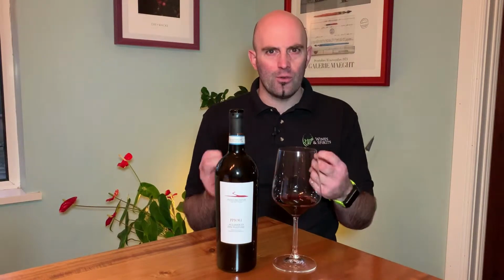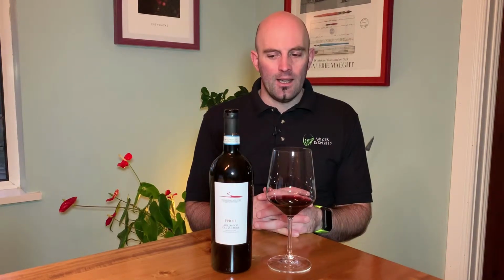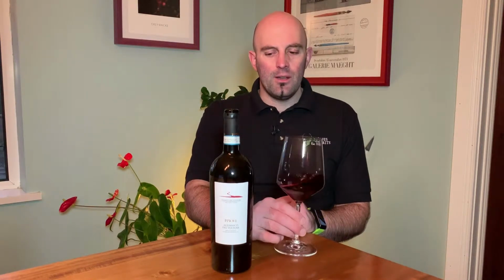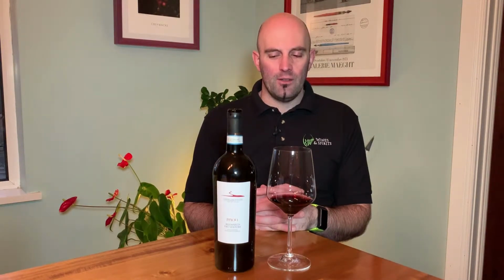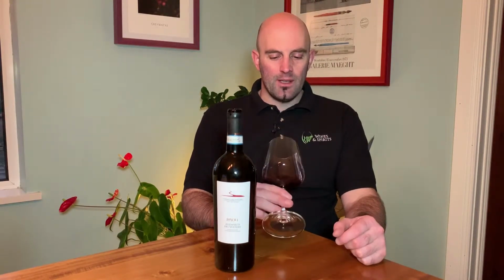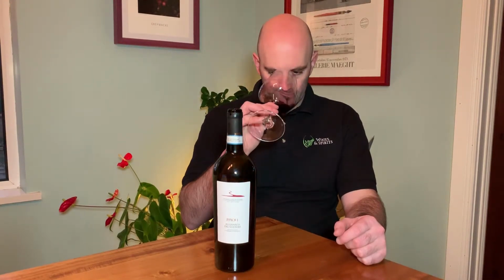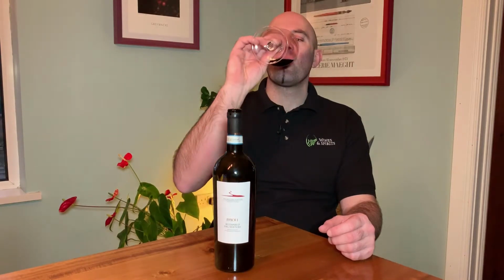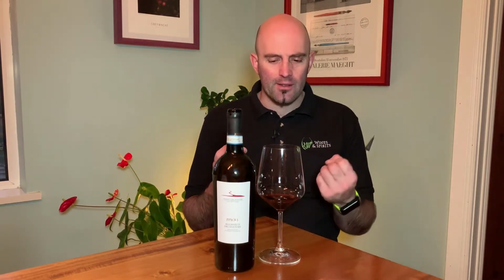Pipoli Aglianico del Vulture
Video tasting of Pipoli Aglianico del Vulture by Andrew Imrie at KWM Wines & Spirits Online Wine & Spirits Merchants shipping throughout the UK, Ireland, Europe and the World.